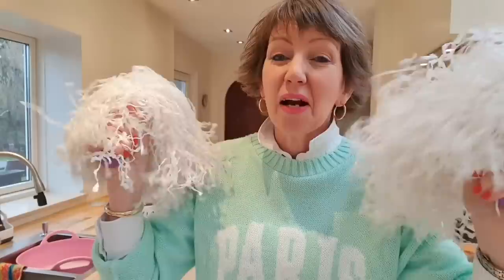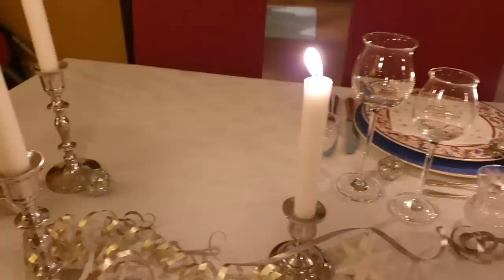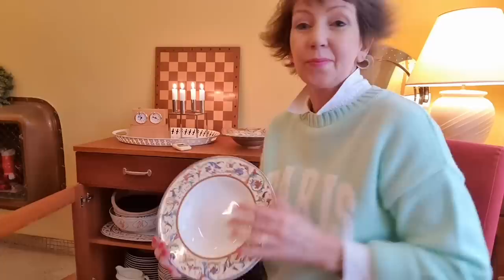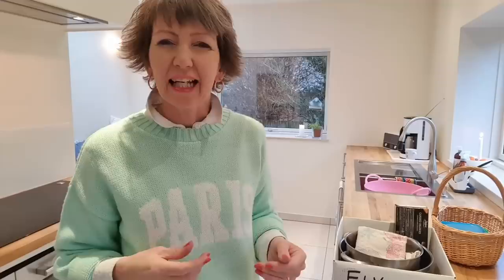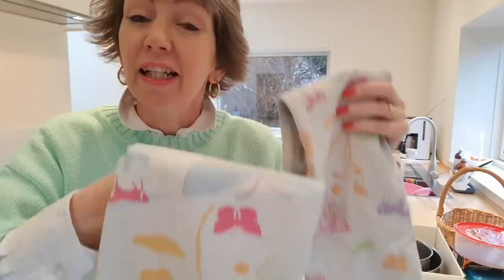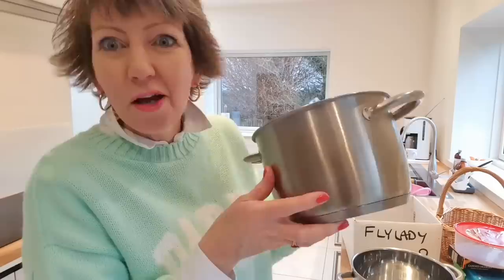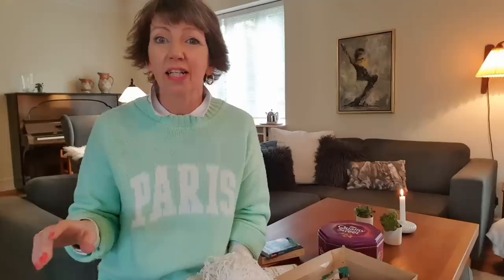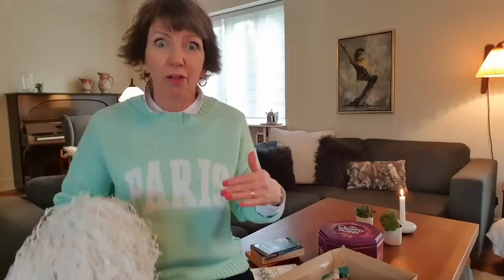Whole house declutter: all 5 Flylady Zones! Hygge home, daily habits inspiration 2022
Declutter - all Flylady Zones! 2022 Daily habits inspiration, hygge home! What are you decluttering today?

00:00 Welcome to a hygge Flylady declutter!
00:50 Basics - Good Morning Routine!
01:00 Weekly Home Blessing Hour / Power Hour Upkeep Clean
01:30 Flylady Zone 1 - entry, hall, dining room declutter
04:10 Flylady Zone 2 - kitchen declutter
08:39 Flylady Zone 3 - bathroom plus one other room declutter
12:00 Flylady Zone 4 - master bedroom declutter
13:35 Flylady Zone 5 - living room declutter
16:15 May the Danish hygge be with you!